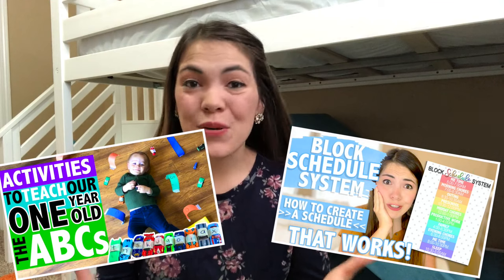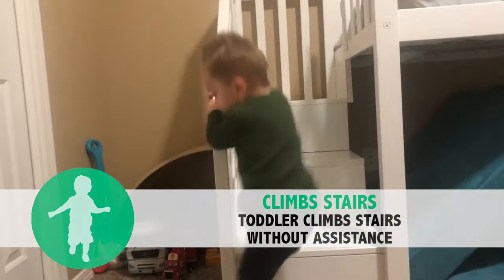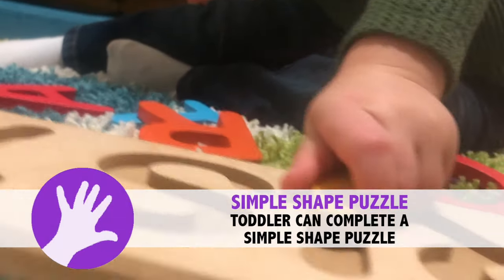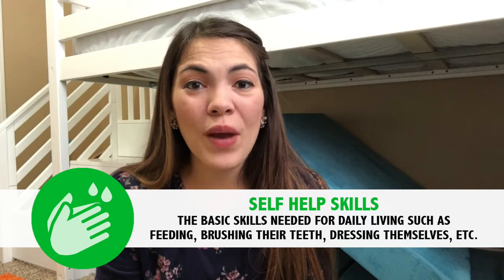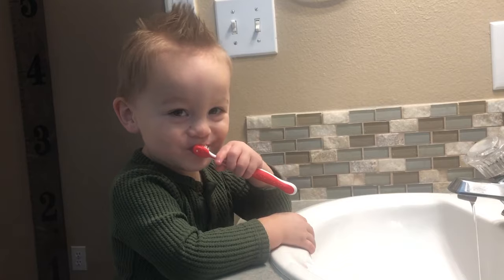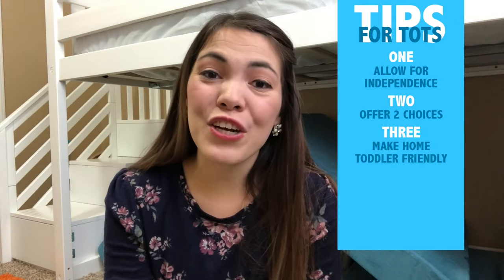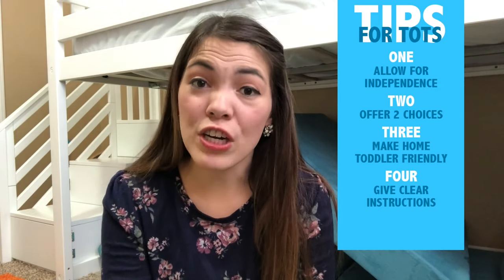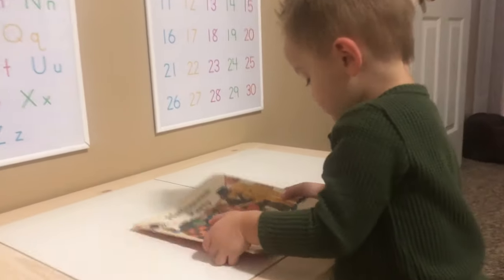HOW TO PLAY WITH YOUR 2 YEAR OLD | DEVELOPMENTAL MILESTONES & ACTIVITIES | WHAT YOU NEED TO KNOW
This developmental milestone series helps give you ideas as parents or caregivers on how to intentionally play with your 2 year old toddler in order to help them learn and grow! These activities help you to know how you can play with your 2 year old toddler in a way that fosters growth and development! Our entire developmental milestone series goes from newborn to 2 years and provides you with activities for every month to do with your baby or toddler! While every video is targeted at a certain month, babies and toddlers grow and develop at different rates so it's completely normal for your baby and toddler to be able to do activities from several videos both above and beneath their age!

▶ WHITE KIDS TABLE
▶ COLOR SPLASH RUG
▶ FLOATING BOOK SHELVES
▶ NAME PUZZLE
▶ BASIC SHAPE PUZZLE

We are the Carnahan Fam! We're a young, growing family with our 2 children, Christian (born Sept 2018) and Ainsleigh (born Oct 2019). Quinn is attending medical school preparing to be a surgeon. I, Kaleigh, was a preschool and kindergarten teacher for 9 years before becoming a stay at home mom and also own my own children's party decor company.

Our videos focus all of the aspects of family life including raising and educating your children, being a productive mom (& getting stuff done!), as well as some lifestyles mixed in so you can get to know our family on a personal level! ❤ ❤ ❤

00:00 | Intro
01:18 | Gross Motor Milestones
02:24 | Fine Motor Milestones
03:51 | Speech Milestones
05:02 | Self Help
06:17 | Social/Emotional Milestones
09:25 | Cognitive Milestones
10:41 | 2 Year Well Child Check
12:07 | Outro